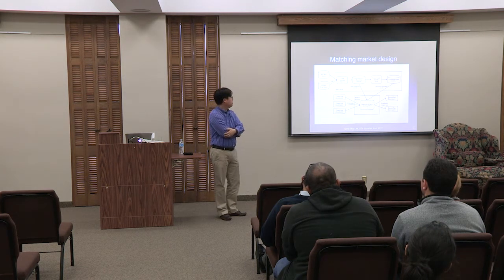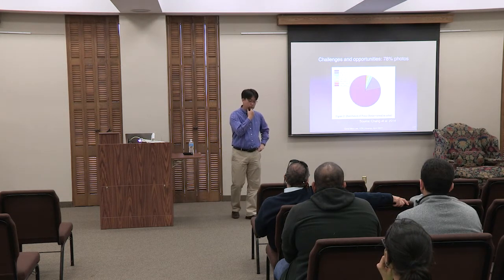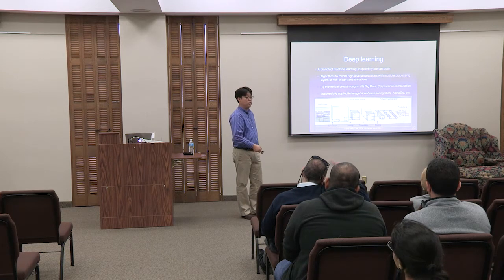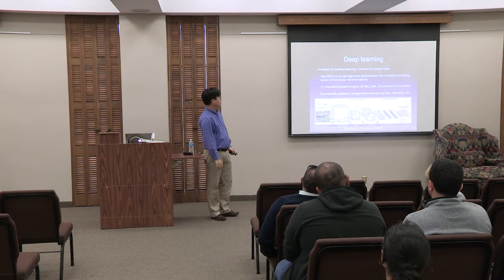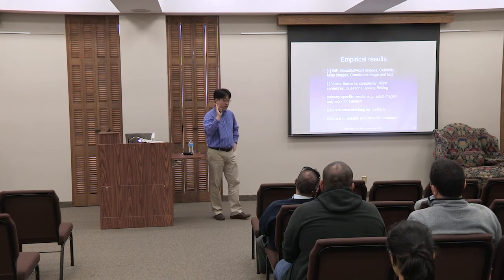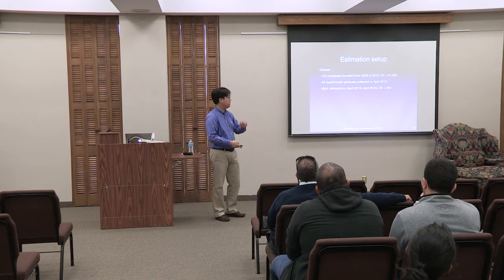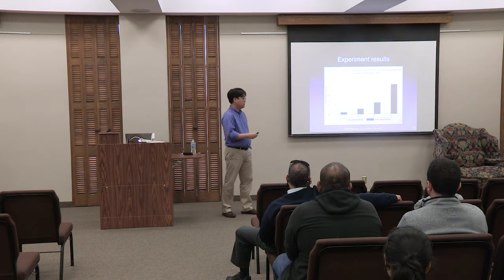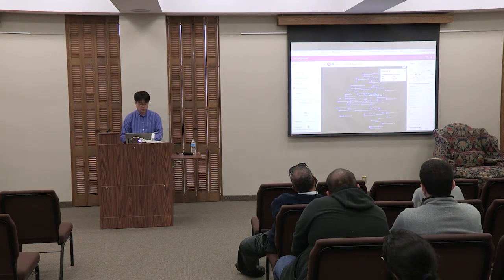Focus on Faculty: Gene Moo Lee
Big Data is transforming the industry landscape. Businesses are building analytics capabilities to make data-driven decisions in the dynamic environments. However, recent reports indicate that 80-90% of the data comes in unstructured formats. This is a challenge that firms are facing. Dr. Lee's main research agenda is to transform unstructured and structured data into high-level insights using machine learning approaches and econometric models. In this talk, he will present two of his recent works in advancing Big Data Analytics. The first paper proposes a novel business proximity measure based on a text mining approach called topic modeling, collecting information about 150,000 high-tech companies from CrunchBase, a “Wikipedia” for venture industry. The second paper focuses on social media analytics. Brands actively use social media to communicate with their customers. Besides textual data, visual contents (e.g., photos and videos) play a critical role in social media marketing.